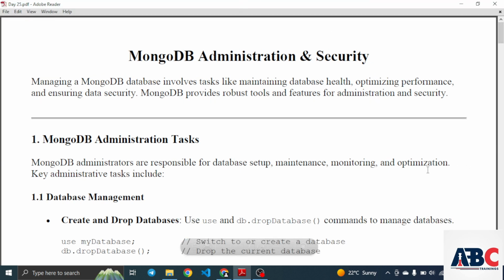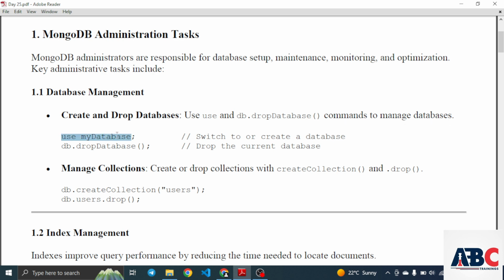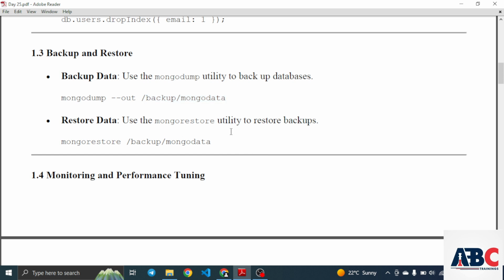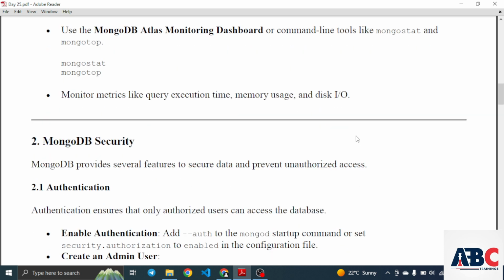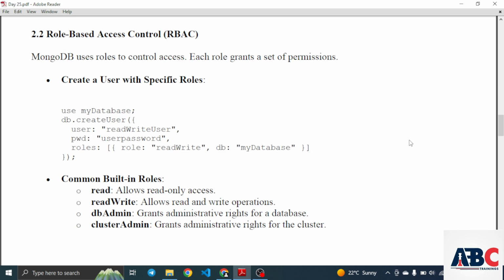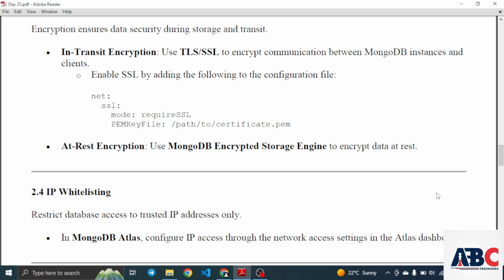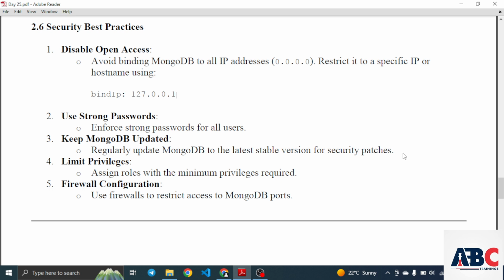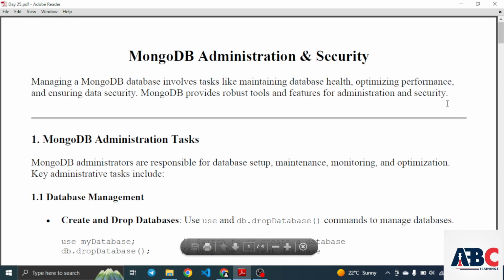ESSENTIALS COURSE IN FULL-STACK MEAN | EPISODE 25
🚀 Full-Stack MEAN Essentials | Build Modern Web Apps from Scratch
Ready to kickstart your web development journey?
This course dives into the MEAN Stack—a modern, end-to-end framework for building powerful, dynamic web applications. Learn how to bring your ideas to life with MongoDB, Express.js, Angular, and Node.js!
💡 What is the MEAN Stack?
The MEAN stack is your one-stop solution for full-stack web development:
✨ MongoDB: Store and manage your data with ease.
✨ Express.js: Create APIs and handle backend logic seamlessly.
✨ Angular: Build stunning, interactive front-end user interfaces.
✨ Node.js: Power your server-side applications with JavaScript.
With MEAN, you’ll master everything you need to create modern, scalable web apps!
Whether you're just starting out or want to level up, this course is perfect for:
💻 Beginners excited about web development.
👨‍💻 Aspiring full-stack developers.
⚡ Professionals looking to upgrade their skills.
🔥 Anyone passionate about creating awesome web applications.
🎯 Career Opportunities Await!
With MEAN Stack expertise, you’ll unlock career paths like:
✅ Full-Stack Developer
✅ Front-End Developer
✅ Back-End Developer
✅ JavaScript Specialist
✅ Web Application Engineer
Demand for MEAN developers is booming in industries like e-commerce, tech startups, and finance.
🔥 Learn MEAN step by step, even if you're a beginner.
🛠️ Get hands-on with real-world projects.
🌍 Gain industry-relevant skills recognized globally.